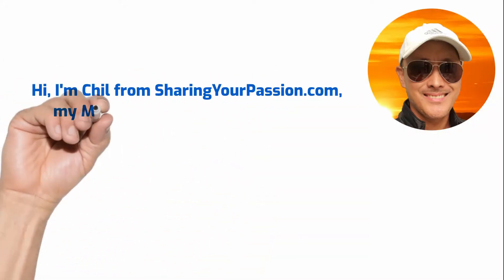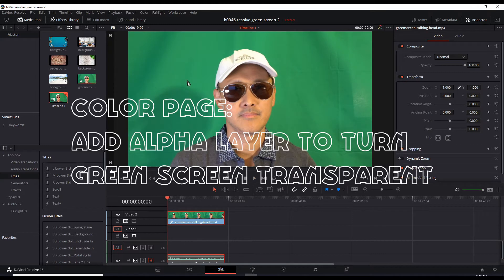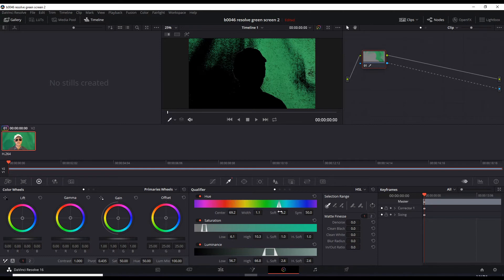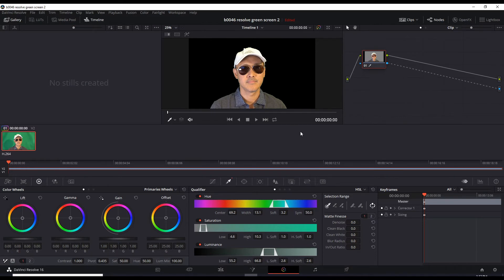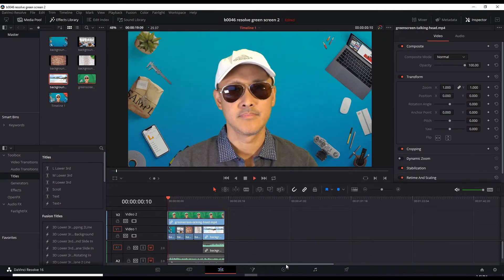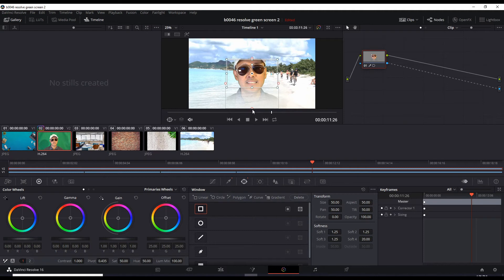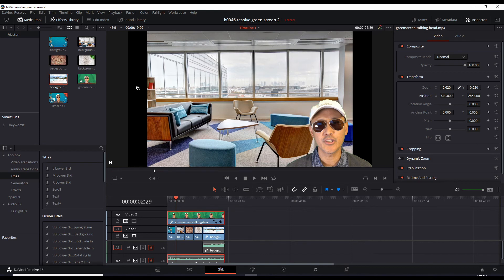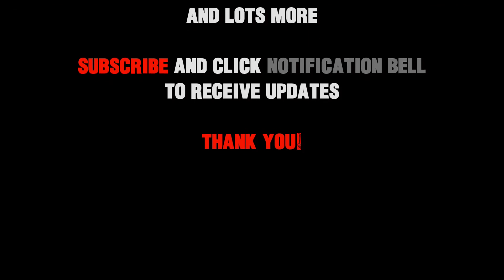Green Screen or Chroma Key Effect in DaVinci Resolve 16 (Free) files included for Beginners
Learn how to create your first video with the Green Screen Effect also known as Chroma Key Effect with the World's best, free, intuitive, yet advanced Video Editor - DaVinci Resolve 16.

Why spend hundreds of dollars a year to do Beginner to Professional Video Editing, when you can do it for free with DaVinci Resolve.

For those who are interested in DaVinci Resolve and haven't created their first video yet, I suggest you just GO AND DO IT! So you have your first experience doing actual creation. That to me is the best way to learn.

I designed this tutorial to make it as straightforward and simple as possible for those with no experience.

All you have to do is download my files I used to create the sample video, and follow this 12 minute step-by-step tutorial, and Viola! You will have created your first video with green screen effect and hopefully there will be no stopping you from making valuable, interesting, fabulous videos in the near future.

Even if you are intimidated by the complex looking software, don't worry. Just follow the steps and in less than half an hour you'll already have the basics to start adding green screen effects in your videos.

Be a Creator! Start Creating, It's Fun and Rewarding!

This tutorial will cover all the elements you need to create the green screen effect, including:

Add Alpha Output
Qualifier
Selection Range
Picker
Hue, Saturation, Luminance
Zoom and Position
Window

My Gear!